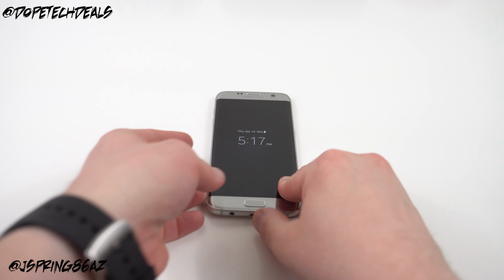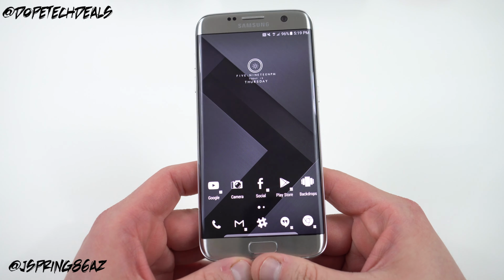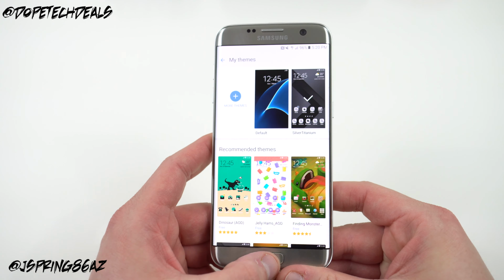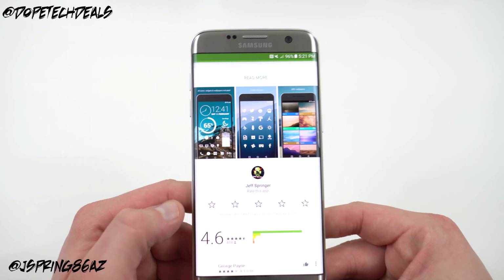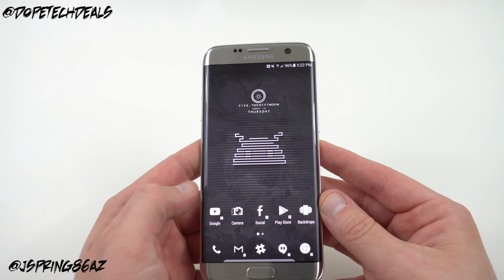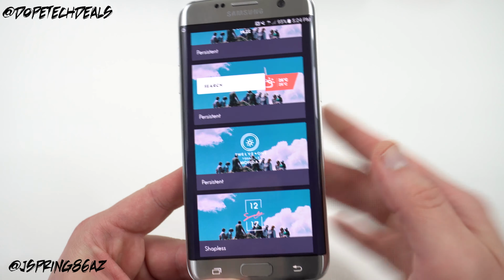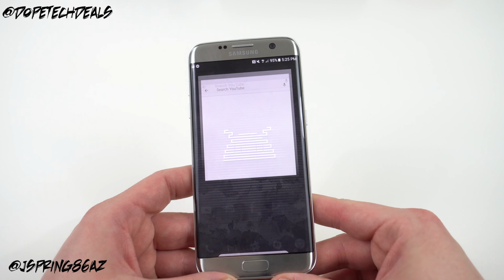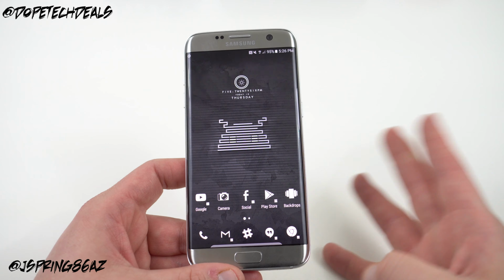Top Android Custom Themes: Silver and White for Galaxy S7 Edge!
Click below for more S7 Edge Coverage and to follow me online!